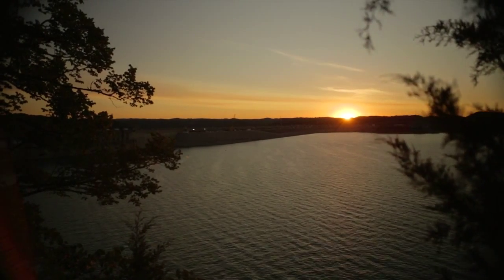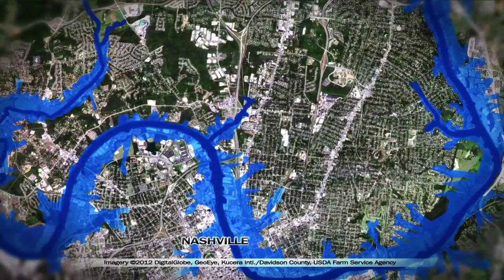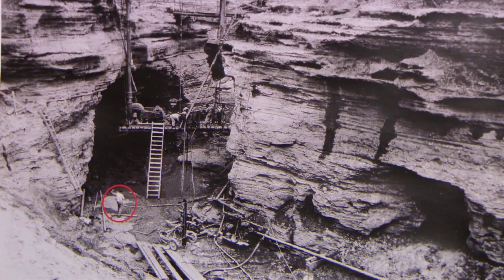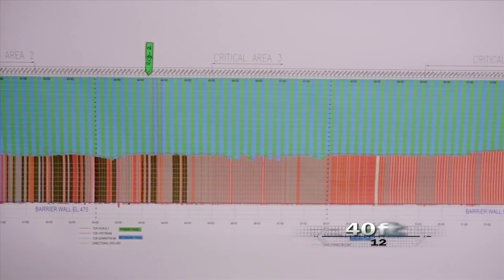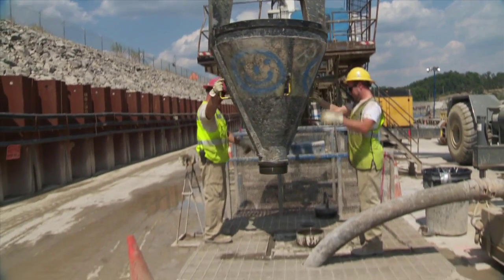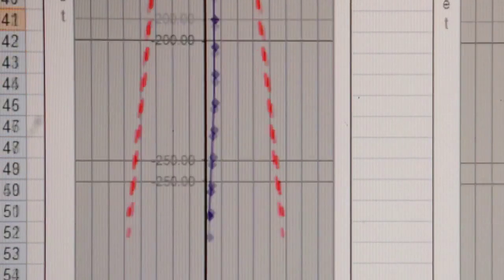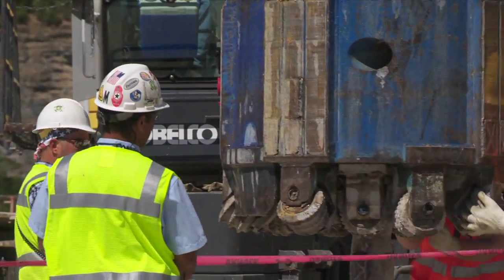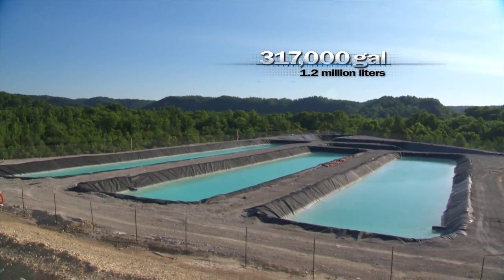Wolf Creek Dam - Foundation Remediation Project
Wolf  Creek  Dam  is  on  the  Cumberland  River  in  south  central  Kentucky.  It  provides  hydropower,  flood  control,  water
supply,  and  water  quality  benefits  for  the  Cumberland  River  system  and  surrounding  region.
The  lake  is  a  source  of recreation  that  has  attracted  more  visitors  (4.89  million)  than  Yellowstone  National  Park  (2.87  million).
Designed  and constructed  during  the  period  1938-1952,  the  5,736  foot-long  dam  has  a  maximum  height  of  258  feet  above  founding level.
In late January 2007, the  USACE  placed  the  dam  under  high  risk for  failure  designation  and  launched  a  major,  and  ambitious, remediation program to bring the dam to a full operating condition